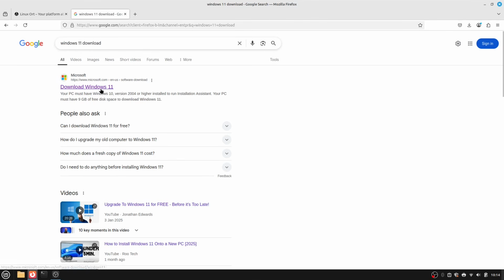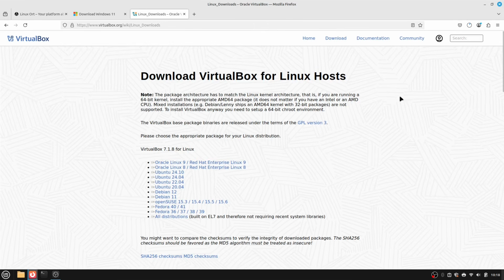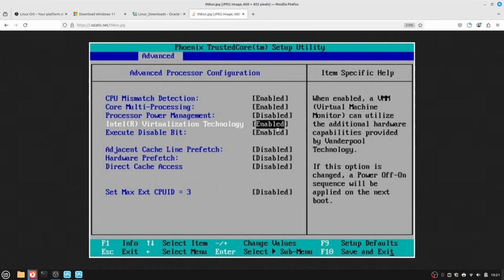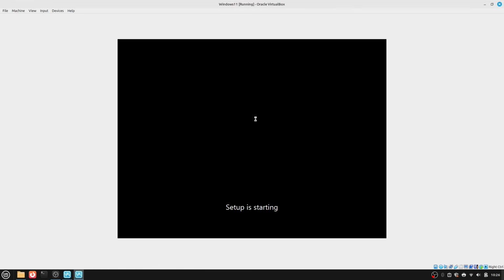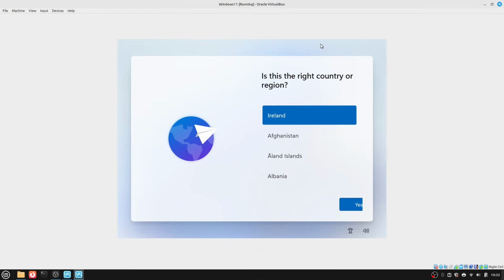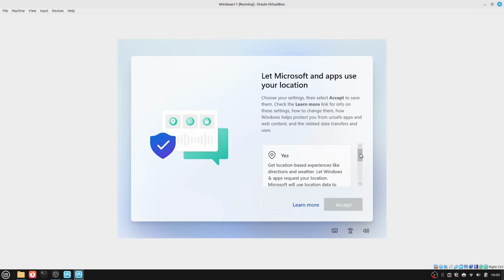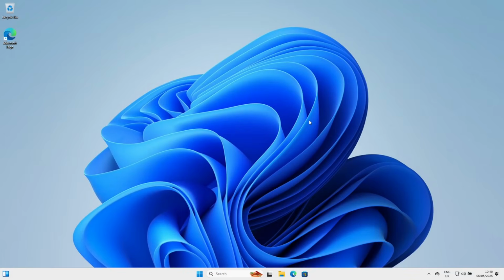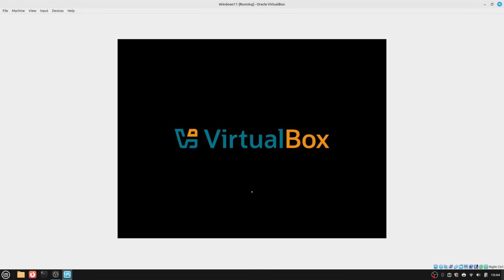Run Windows programs on Linux - Windows in a virtual machine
Today I'm gonna show you how to get any Windows program running on your Linux machine without a Windows license or Microsoft account

Terminal Commands:
OOBE\BYPASSNRO

Contents:
00:00 Intro
00:54 Downloads
04:02 prepare VirtualBox
07:44 install Windows
11:50 bypass Microsoft account
14:55 adjust screen resolution
16:55 final tips for VirtualBox